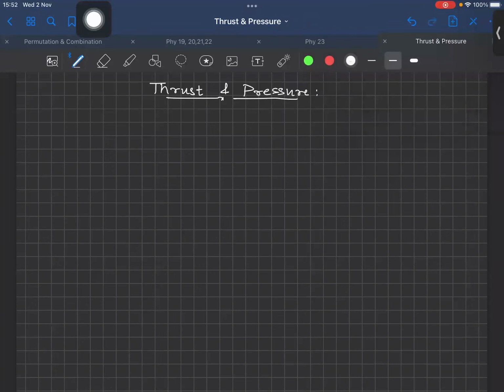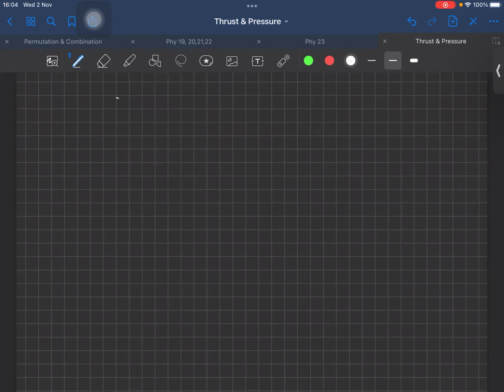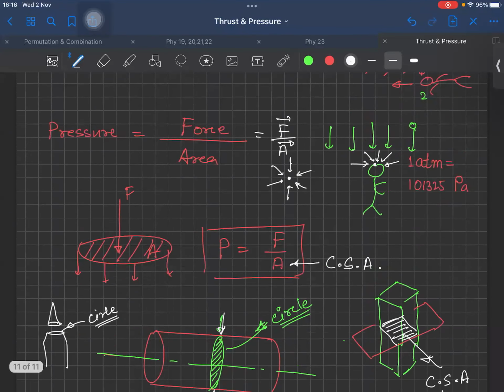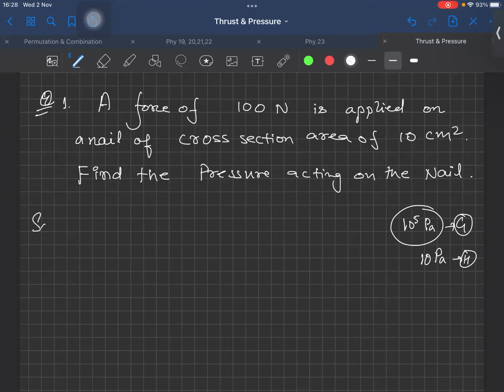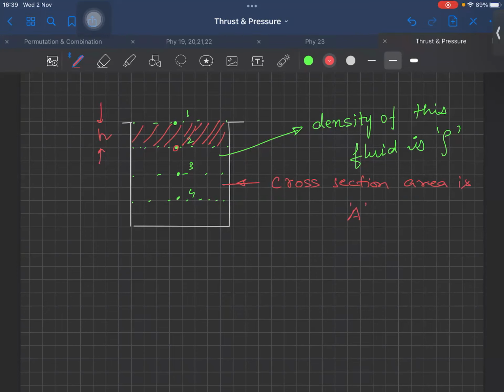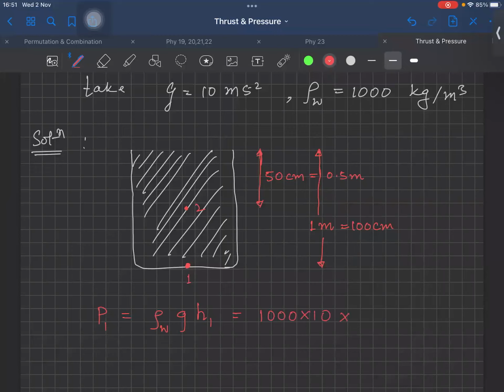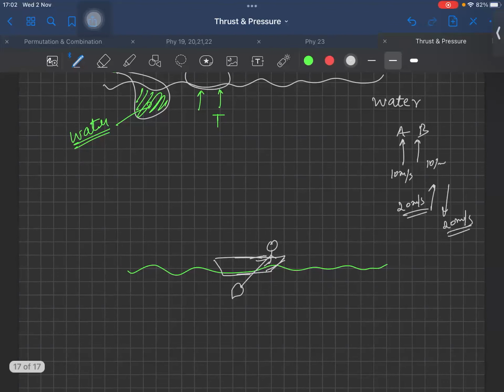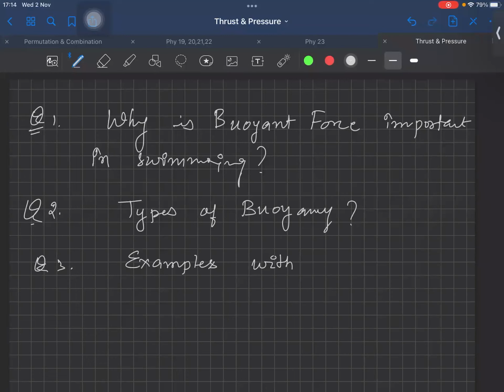IX Physics 2nd nov 22